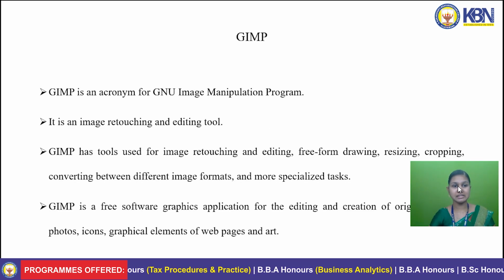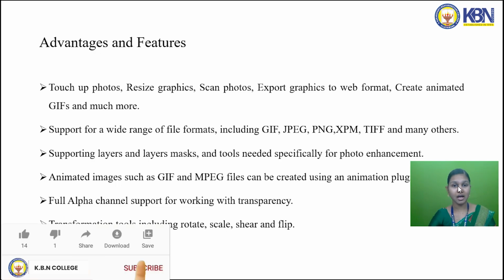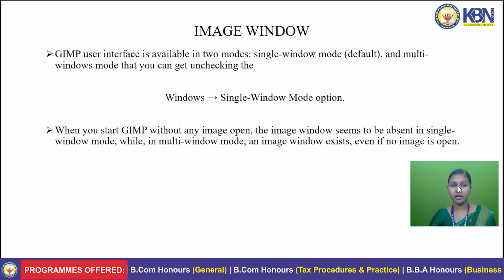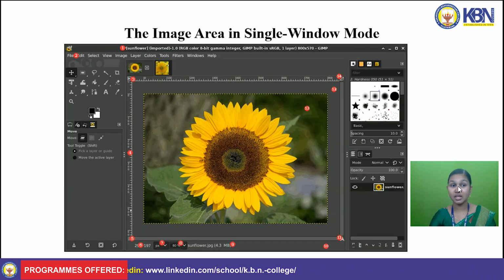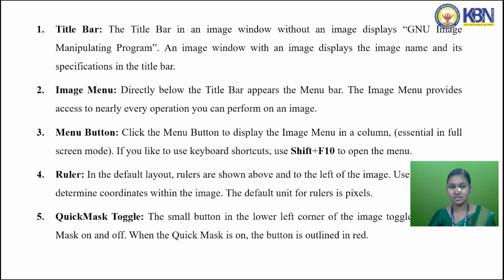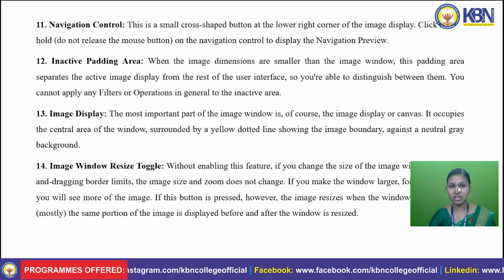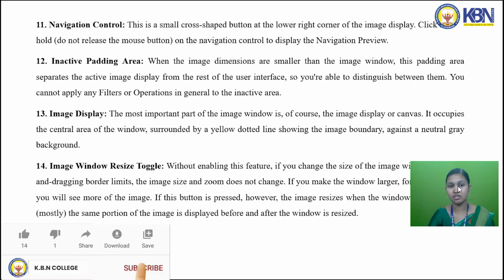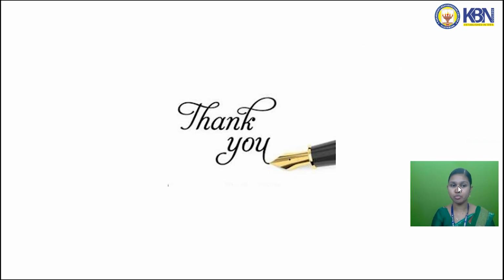Unit-2 | Digital Imaging by Ms.Sk.Asiya, Computers & Science, K.B.N. College, Vijayawada-1.